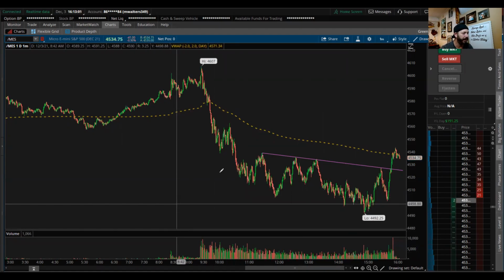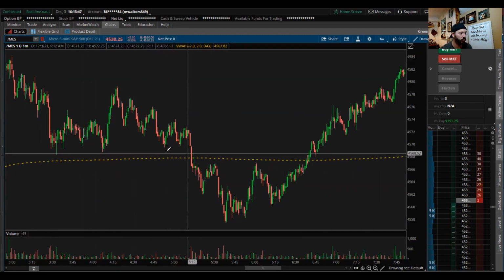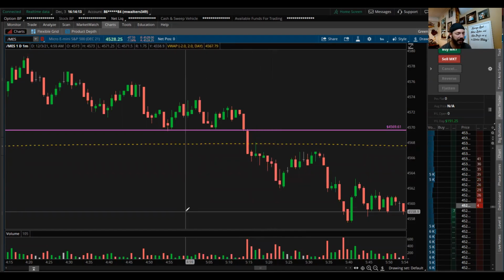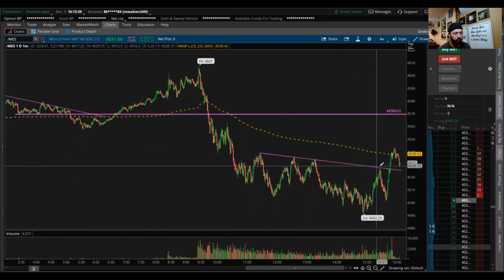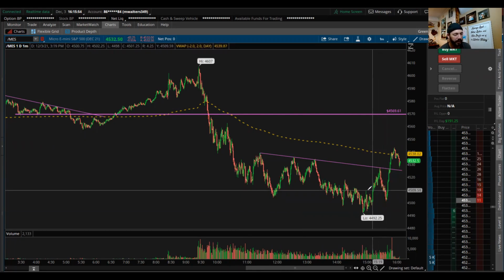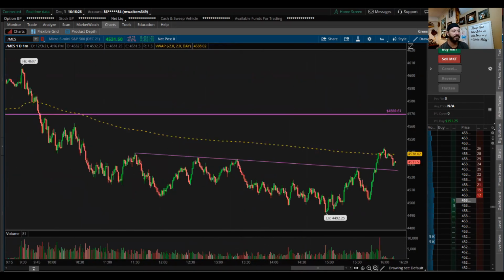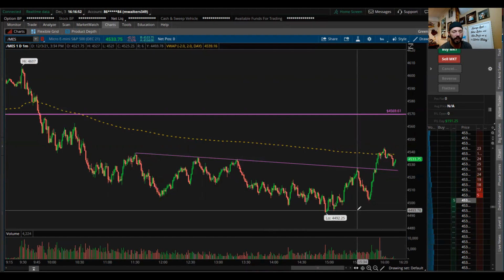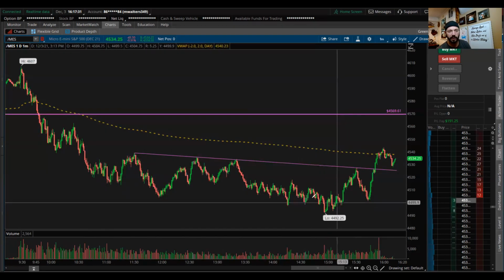How I Trade The Micro E-Mini S&P 500 Futures